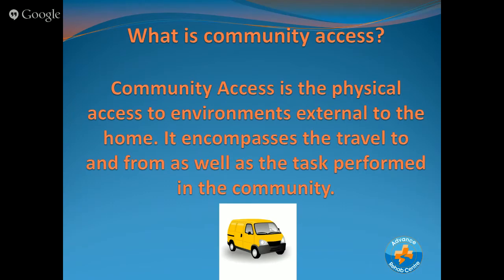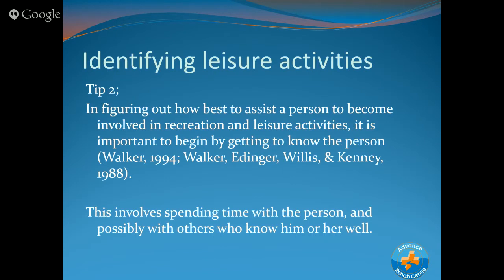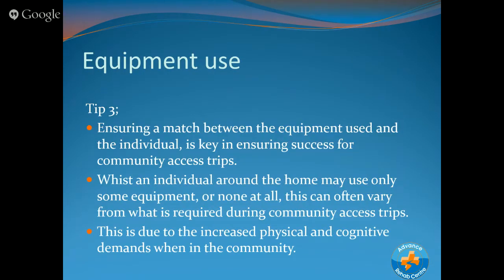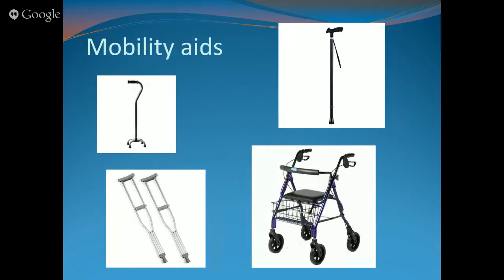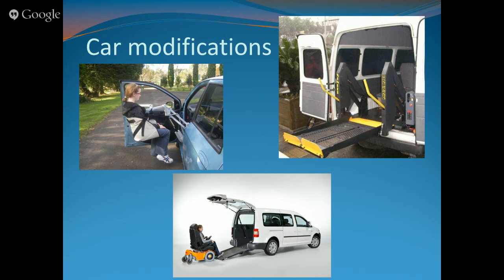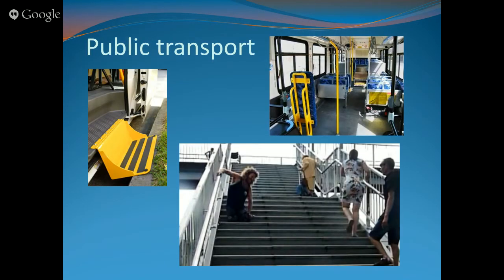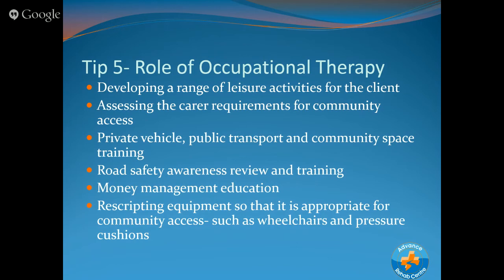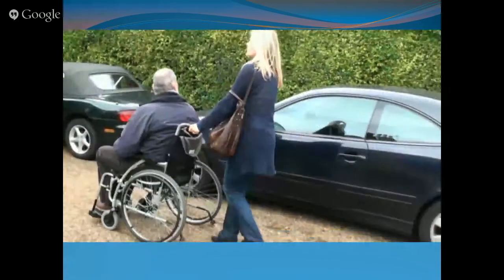5 Tips for Community Access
Lucy Forbes, Occupational Therapist presents on the key tips to help you get around in your local community.